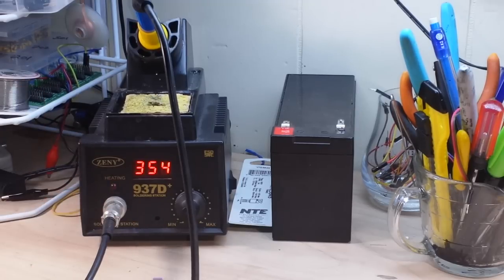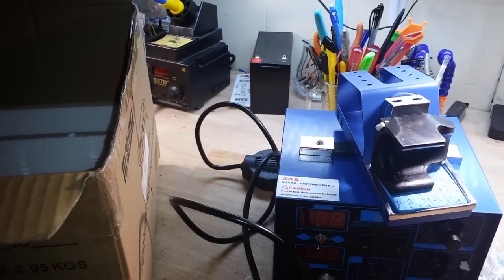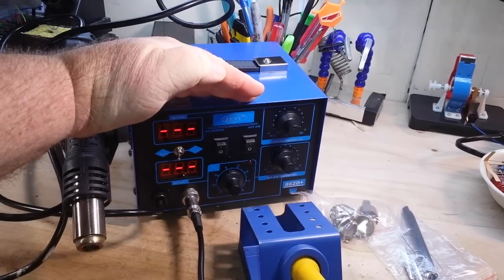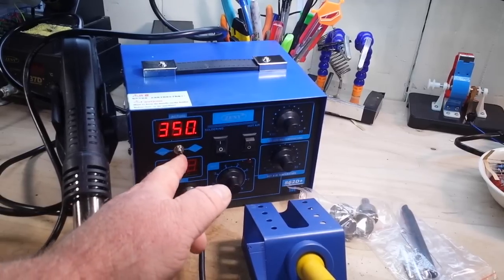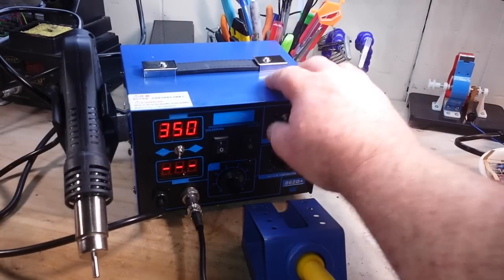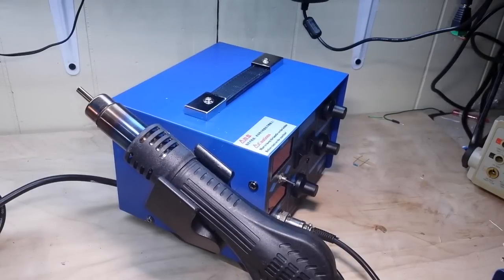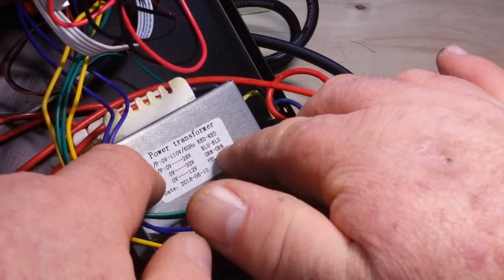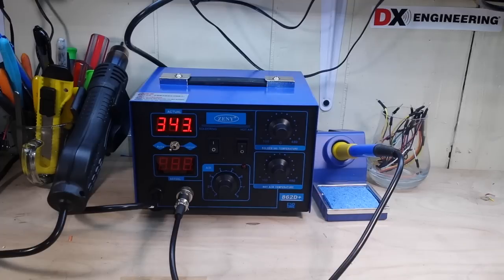Zeny 862D+ Hot Air rework Station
Zeny 862D+ Hot Air Soldering and Rework Station

FAQ:
Current: Retired
Health: BAD (Congestive Heart Failure)
Hobbies: Electronics, flying, amateur radio, music (classic rock)